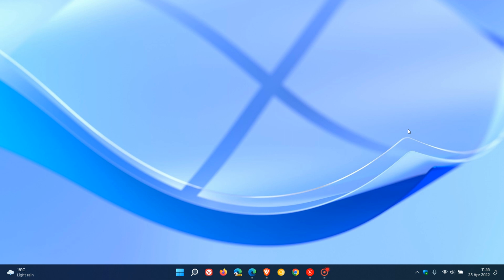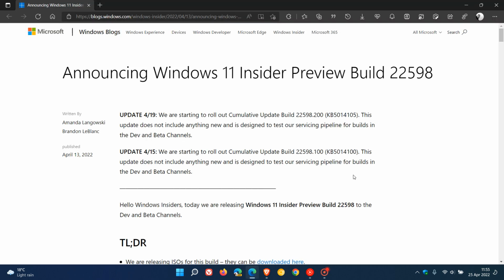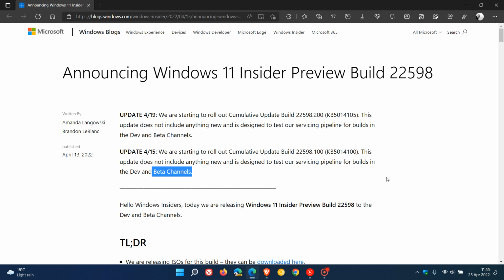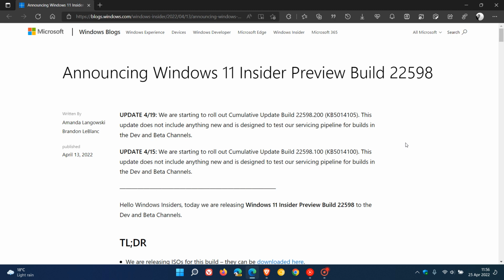Microsoft could start testing next year's Windows 11 23H2 feature update soon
Microsoft is planning to release some features and aspects of 2023's Sun Valley 3 feature update to Windows Dev Channel Insiders shortly, which according to reports will be Windows 11 build 22603. Beta Channel insiders will continue to test this years feature update version 22H2 (Sun Valley 2).